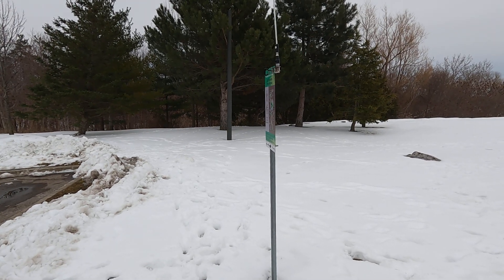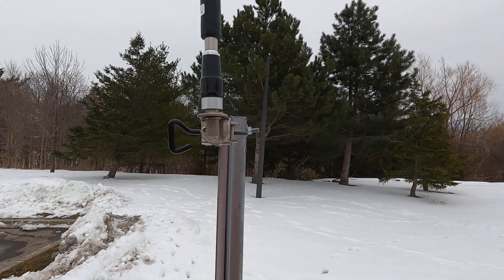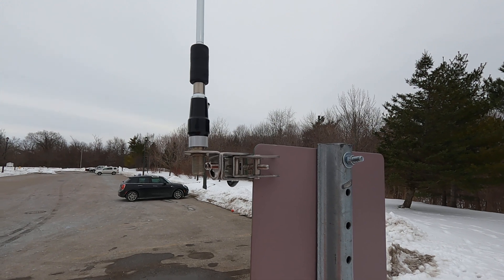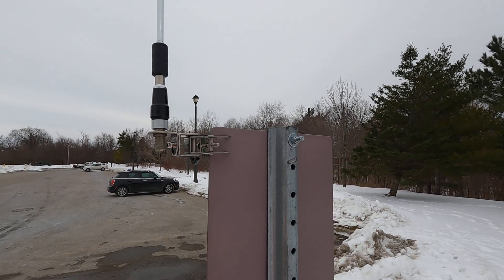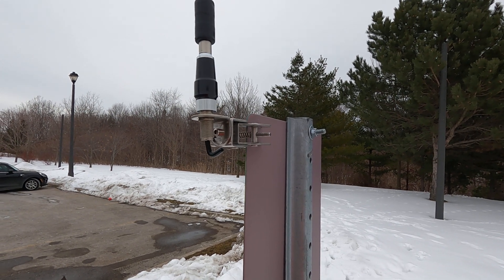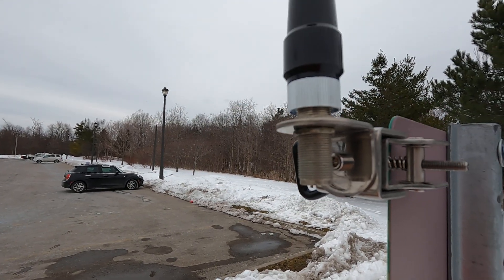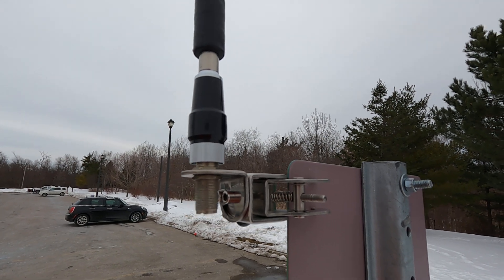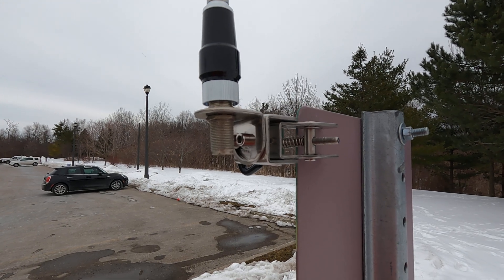JNCRadio M-104 Hack using the Chameleon Antenna JAWS Clamp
I drilled out a bigger hole in the clamp to accommodate the SO-239 connector